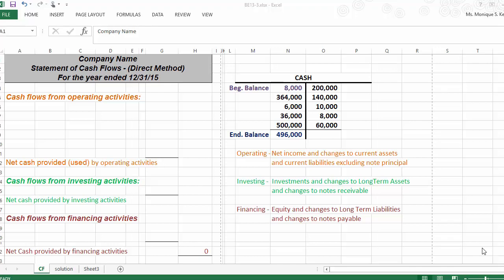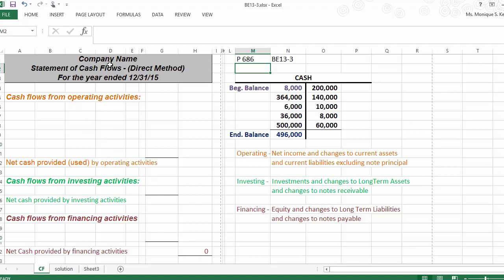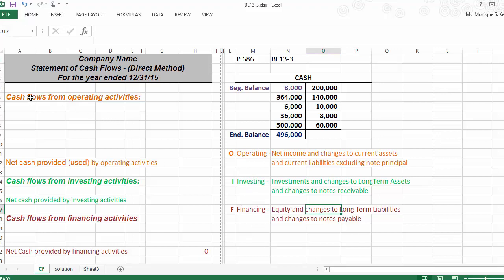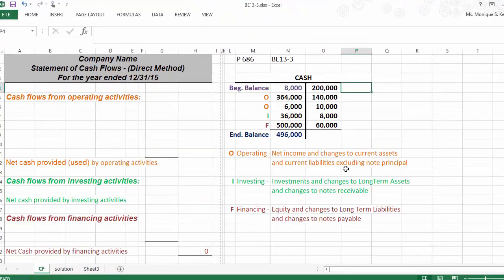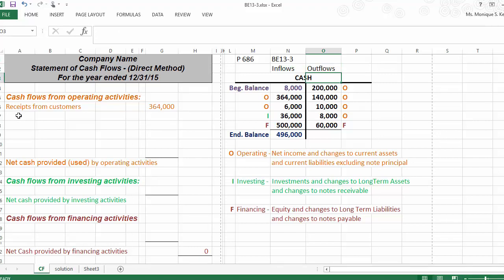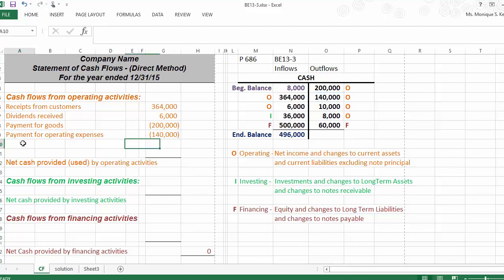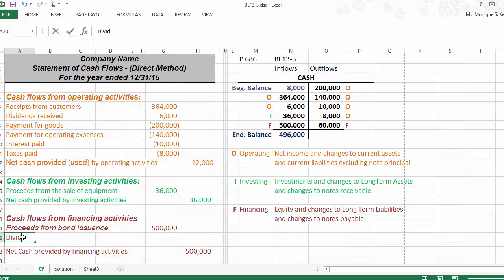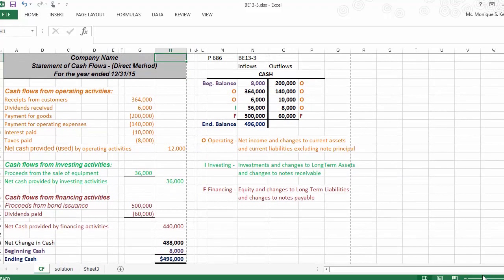How to Prepare a cash flow statement using direct method.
Using information from WileyPlus BE13-3 on page 686.